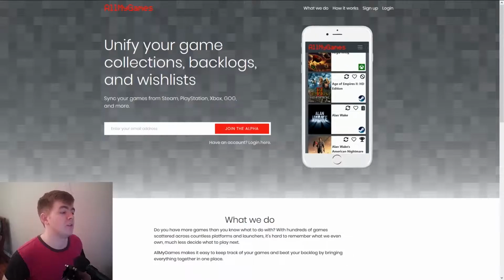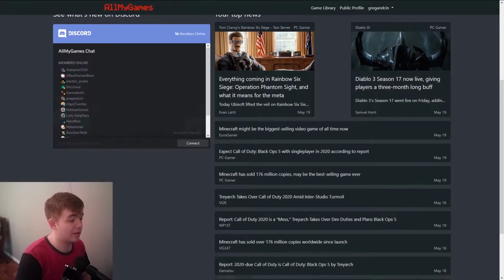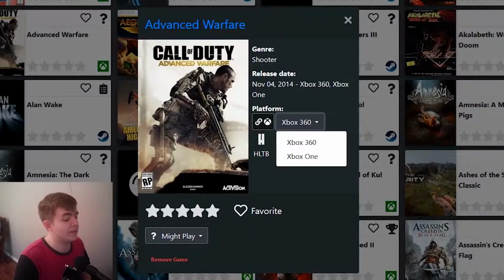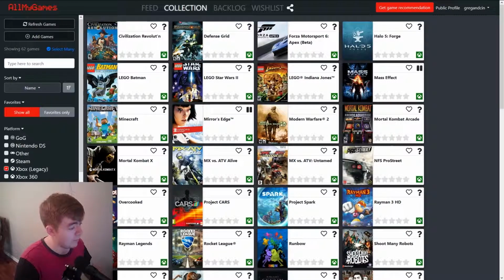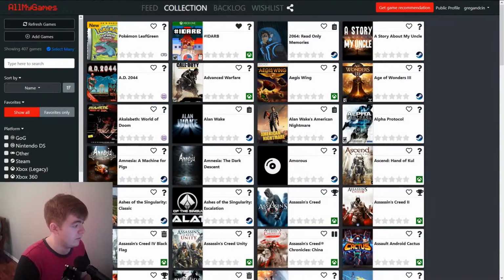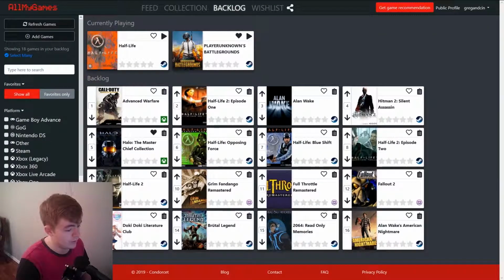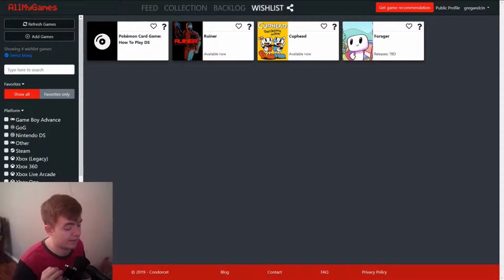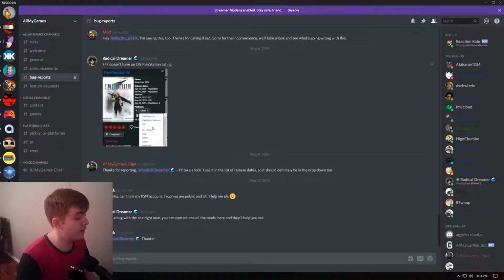One Site, ALL Of Your Games! - AllMyGames Review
Trying to catalog your game collection in one place can be a chore. What if you import your game collections into one site? Today, we take a look at AllMyGames, a website that claims to keep your collections, backlogs, and wishlists on one easy to use site.

I'm gregandcin, and I am living the Budget Geek Lifestyle. Come along with me as I find ways to keep things cheap while still having fun.

Links!